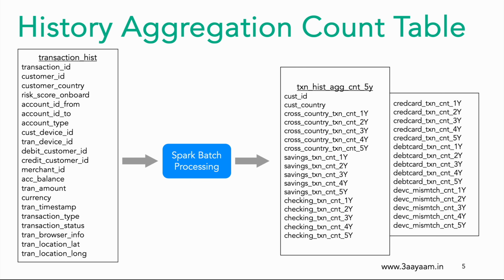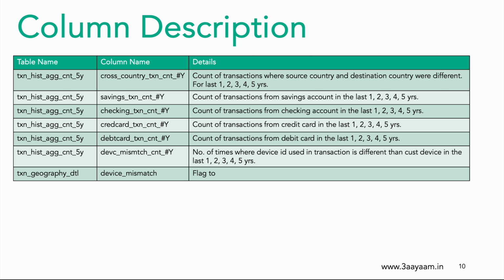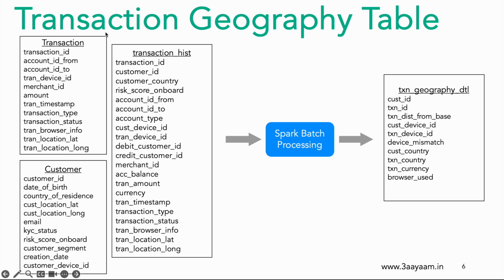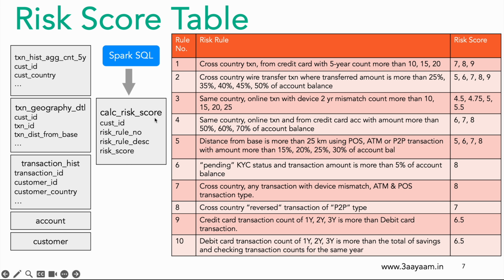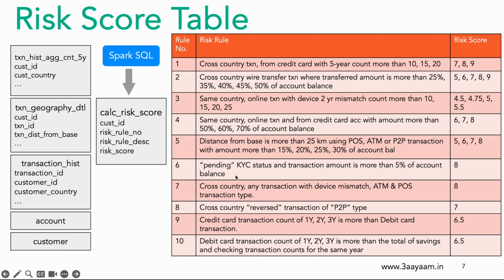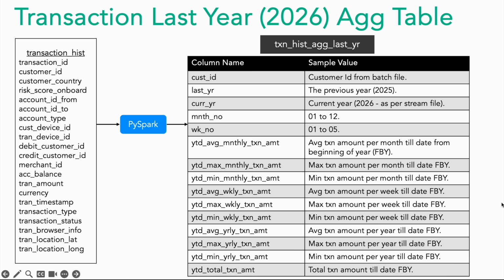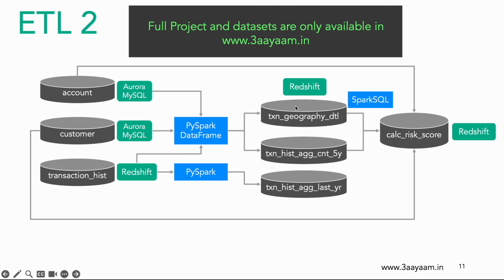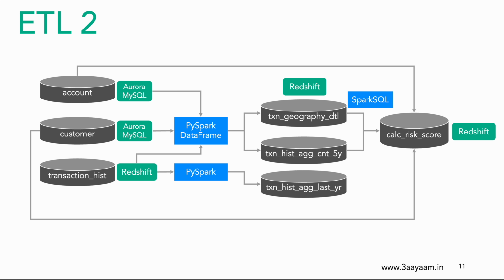PROJECT 10.2 : Part 2 ETL - Prepare Aggregated DWH Tables (for Fraud Transaction Rules)